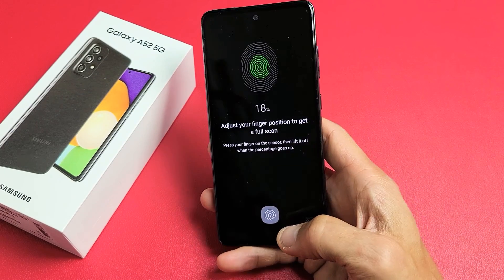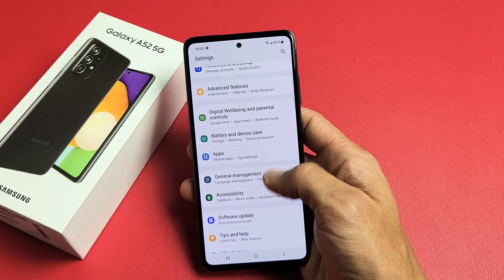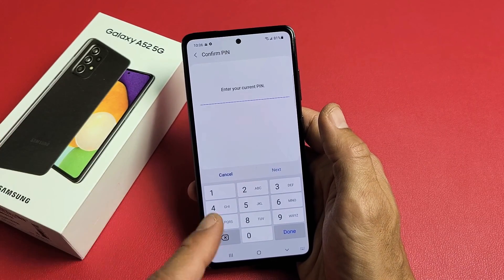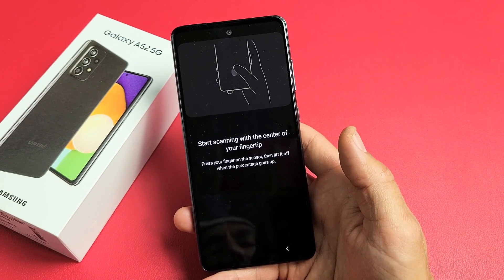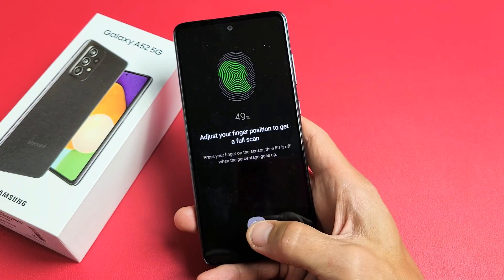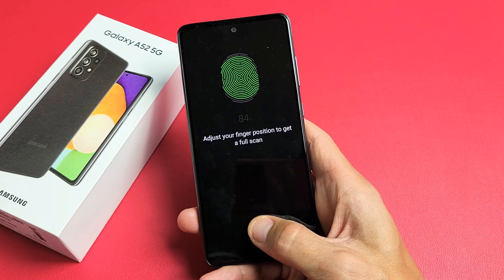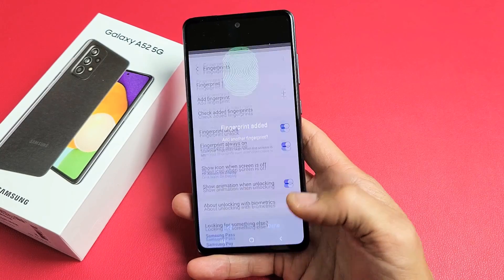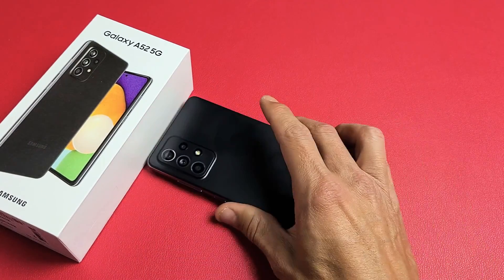Galaxy A52: How to Setup Fingerprint Password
I show you how to add or setup a fingerprint password on a Samsung Galaxy A52 phone.